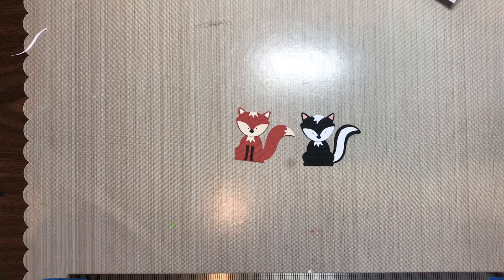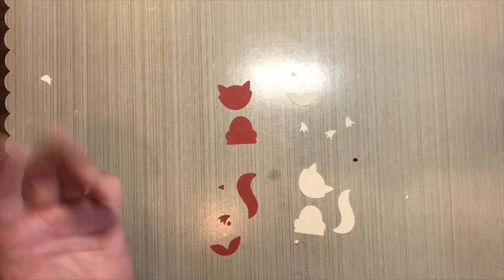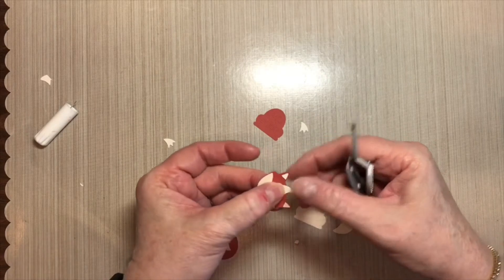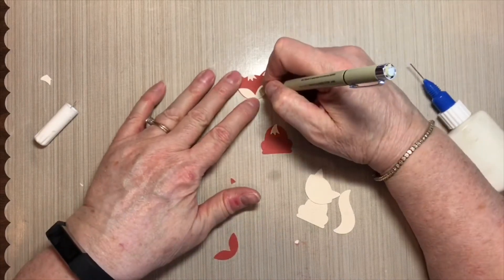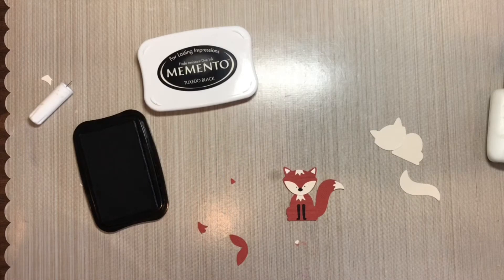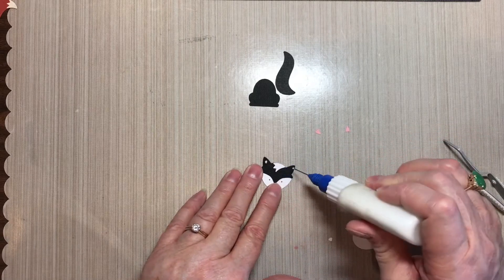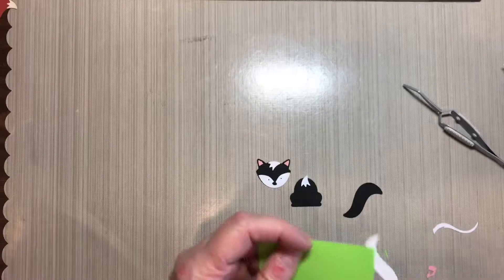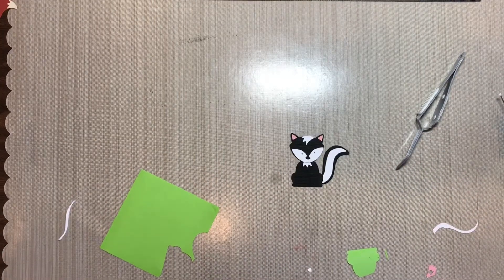Fox Builder Pt 1 Fox and Skunk